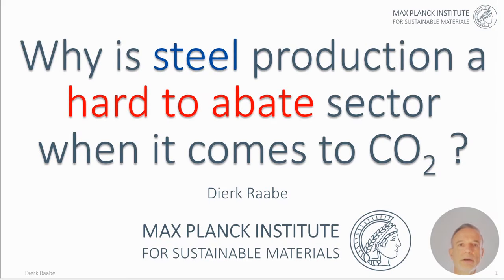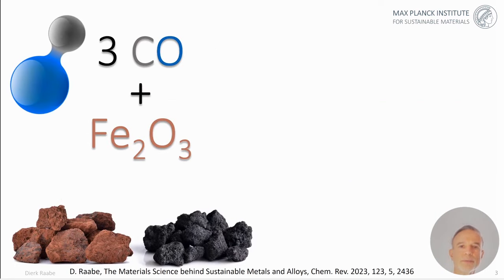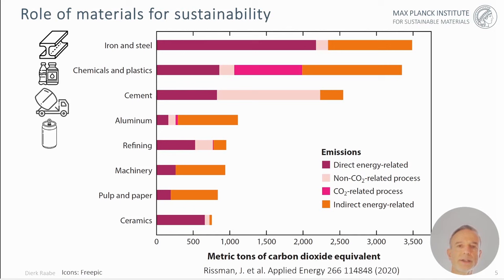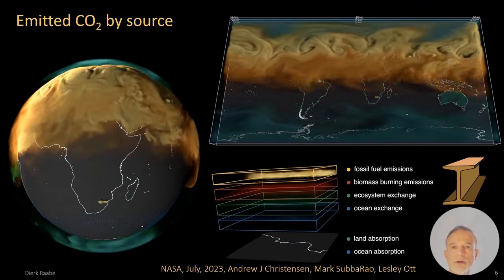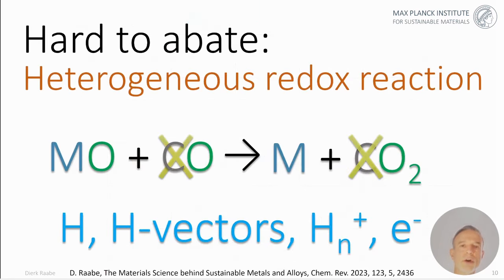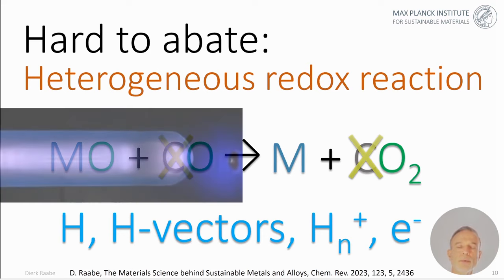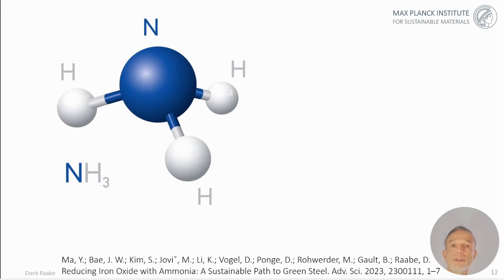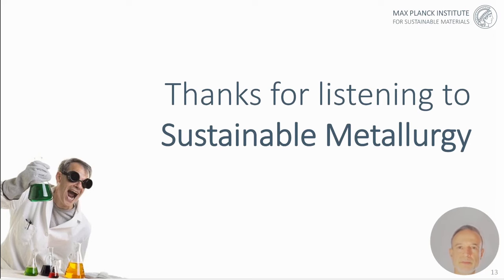Why is steel a hard to abate sector for carbon emissions?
The steel industry is recognized as one of the most challenging sectors to decarbonize. This movie explores reasons for this difficulty, including the fundamental reliance on carbon-based processes, technological and economic constraints, and the sector's global economic significance.
The primary challenge in reducing CO2 emissions from the steel sector lies in the industry's dependence on carbon-intensive processes, particularly the blast furnace-basic oxygen furnace (BF-BOF) route. This traditional method, responsible for approximately 70% of global steel production, relies on coke (a carbon-rich material derived from coal) as a reducing agent to convert iron ore into iron. The chemical reactions involved in this process inherently produce CO2.
As long as coke remains the primary reducing agent, significant CO2 emissions are unavoidable.
2. Technological Constraints
While alternative methods, such as direct reduced iron (DRI) and electric arc furnace (EAF) technologies, offer lower carbon footprints, they face substantial limitations. DRI, for example, can use natural gas or hydrogen as reducing agents, which substantially reduces CO2 emissions. However, this technology is not universally applicable due to regional variations in the availability and cost of natural gas and hydrogen. Additionally, transitioning to hydrogen-based DRI requires substantial investment in new infrastructure and the development of a green hydrogen supply chain, which is currently limited.
Electric arc furnaces, which use scrap steel as a primary input and rely on electricity, can also reduce emissions significantly if the electricity comes from renewable sources. However, the availability of scrap steel is finite, and the quality of recycled steel can be inferior to that produced from iron ore, limiting its application in certain high-grade steel products.
3. Economic Considerations
Decarbonizing the steel industry is capital-intensive. Retrofitting existing plants or building new ones to accommodate low-carbon technologies involves substantial financial investments. For instance, the development of hydrogen-based steel production requires new technologies, storage facilities, and distribution networks for hydrogen, all of which represent significant economic barriers.
Moreover, the steel industry operates in a highly competitive global market. The increased costs associated with adopting low-carbon technologies can lead to higher steel prices, potentially reducing the competitiveness of companies that invest in these technologies. This economic reality often leads to a "wait-and-see" approach, where firms delay significant investments in decarbonization until there is greater certainty about regulatory frameworks and market conditions.
4. Scale and Inertia of Existing Infrastructure
The steel industry is characterized by large-scale, long-lived infrastructure. The typical lifespan of a blast furnace is around 20-40 years, and replacing or retrofitting such facilities to adopt new technologies cannot be done rapidly. The sheer scale of the industry means that transitioning to new technologies involves not just technological shifts but also logistical and operational challenges on a massive scale.
6. Material and Energy Efficiency Improvements
While improvements in material and energy efficiency have been made, these measures alone are insufficient to achieve the deep decarbonization needed. Technologies such as Carbon Capture and Storage (CCS) offer potential pathways to mitigate emissions from existing plants, but these technologies are still in the development stage and face economic and practical challenges in scaling up.
7. References and Further Reading
1. Raabe, D., Tasan, C. C. & Olivetti, E. A. Strategies for improving the sustainability of structural metals. Nature 575, 64–74 (2019).
2. Raabe, D. The Materials Science behind Sustainable Metals and Alloys. Chem. Rev. 123, 2436–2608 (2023).
3. Kim, S. H. et al. Influence of microstructure and atomic-scale chemistry on the direct reduction of iron ore with hydrogen at 700°C. Acta Mater. 212, 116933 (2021).
4. Souza Filho, I. R. et al. Green steel at its crossroads: Hybrid hydrogen-based reduction of iron ores. J. Clean. Prod. 340, 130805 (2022).
5. Ma, Y. et al. Hierarchical nature of hydrogen-based direct reduction of iron oxides. Scr. Mater. 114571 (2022).
6. Ma, Y. et al. Hydrogen-based direct reduction of iron oxide at 700°C: Heterogeneity at pellet and microstructure scales. Int. J. Miner. Metall. Mater. 29, 1901–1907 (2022).
7. Bai, Y. et al. Chemo-Mechanical Phase-Field Modeling of Iron Oxide Reduction with Hydrogen. Acta Mater. 231, 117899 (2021).
8. Ma, Y. et al. Reducing Iron Oxide with Ammonia: A Sustainable Path to Green Steel. Adv. Sci. 2300111, 1–7 (2023).
9. Jovičević-Klug M, Souza Filho IR, Springer H, Adam C, Raabe D. 2024. Green steel from red mud through climate-neutral hydrogen plasma reduction. Nature. 625(7996):703–9